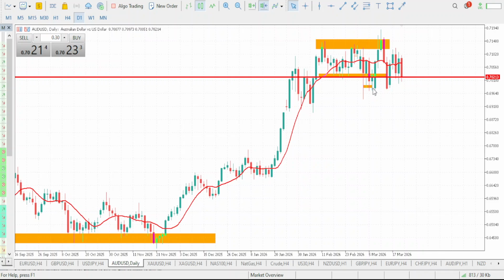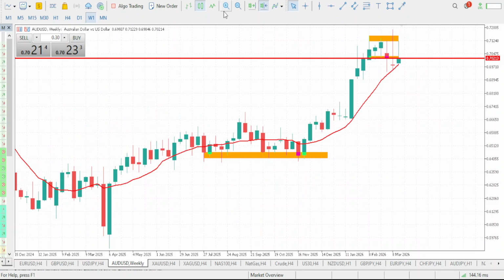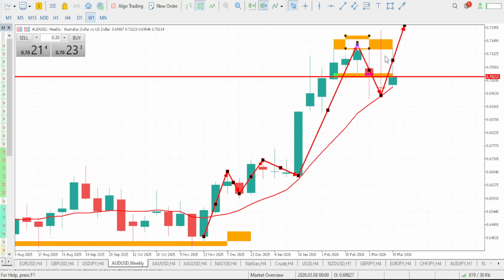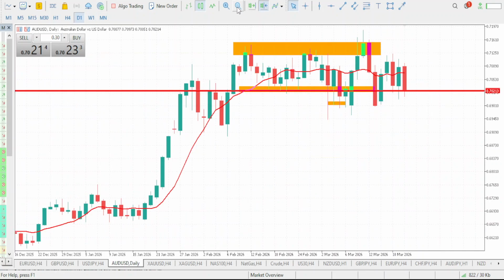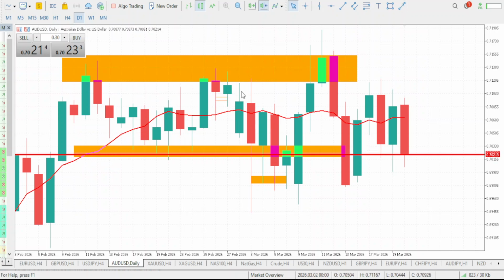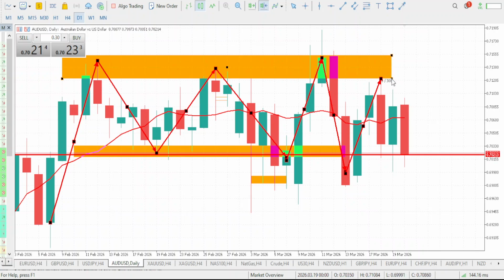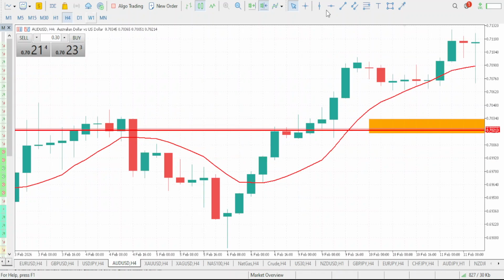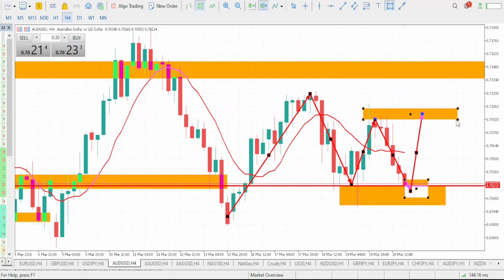AUDUSD Analysis Today | MARCH 23 - 27 2026 | AUDUSD Forecast | AUD/USD Technical Analysis